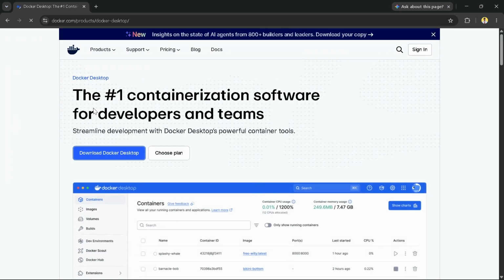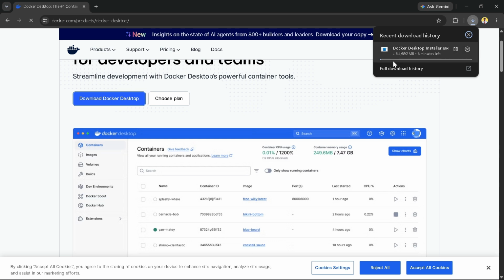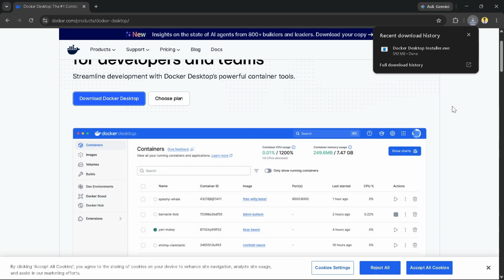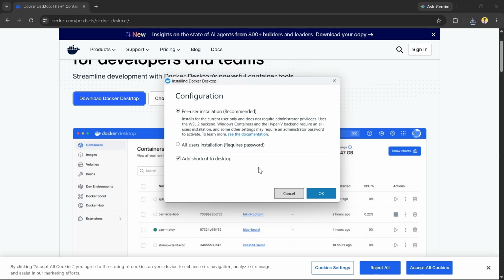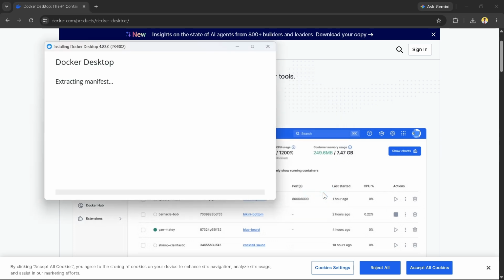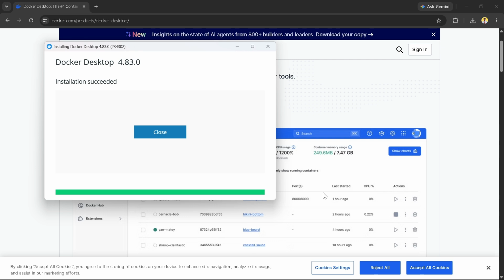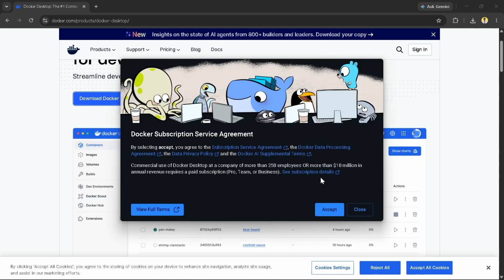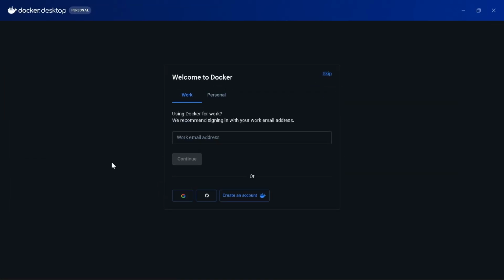How to Download & Install Docker Desktop on Windows 11/10 (2026) 🐳🔥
Learn how to download and install Docker Desktop on Windows 11/10 in 2026. This Docker Desktop installation guide shows you how to download Docker Desktop, run the installer, complete the installation, and launch Docker Desktop.

🐳 **Docker Desktop on Windows 11/10 — Step-by-Step Guide**

In this tutorial, I'll show you how to:
• Download Docker Desktop for Windows
• Run the Docker Desktop installer
• Install Docker Desktop on Windows 11/10
• Launch Docker Desktop
• Complete the initial Docker Desktop setup
• Get Docker Desktop ready to use

⏱️ **Chapters**
00:00 Introduction
00:10 Download Docker Desktop
01:18 Run the Installer
01:41 Install Docker Desktop
02:11 Launch Docker Desktop
02:27 Complete Docker Setup
02:51 Conclusion

💻 **Supported Windows Versions**
Windows 11
Windows 10

Whether you're a beginner setting up Docker for the first time or a developer who needs Docker Desktop for containers, this tutorial will help you get Docker Desktop installed and ready on your Windows PC.